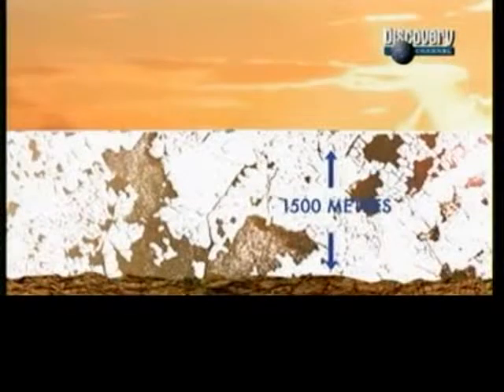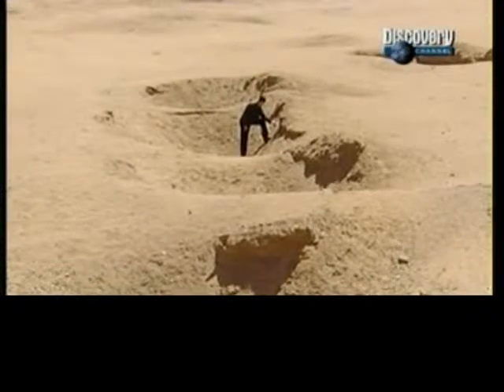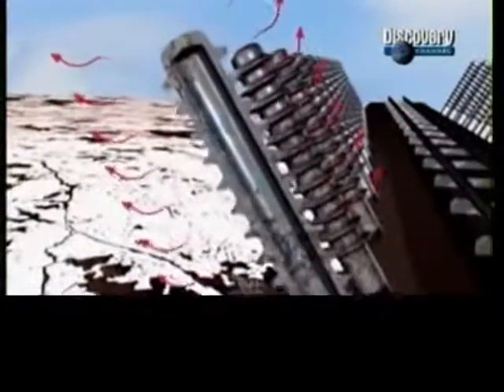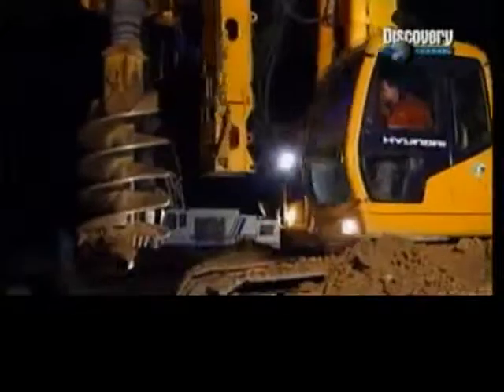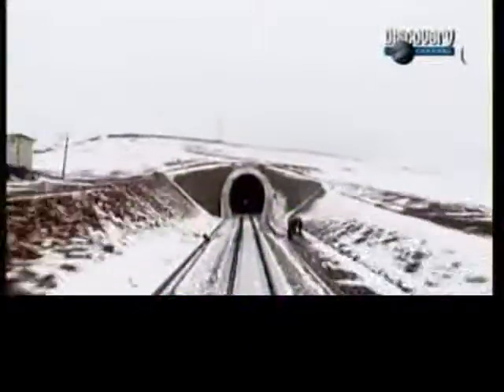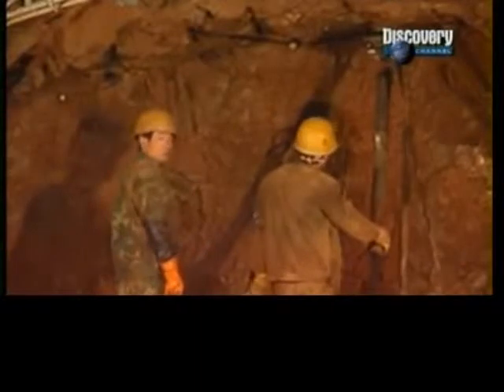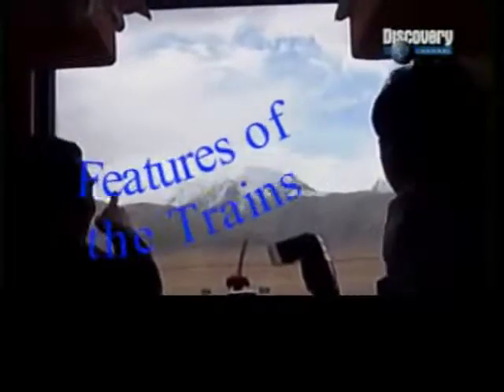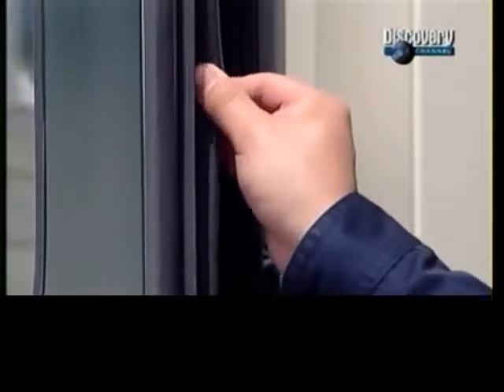9D232833 Qinghai-Tabet Railway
9D232833 Qinghai-Tabet Railway